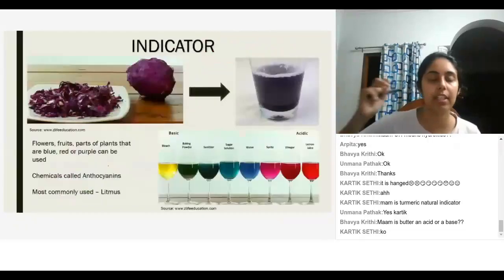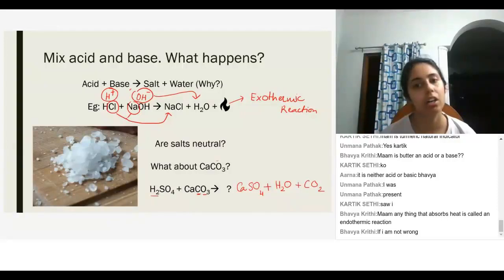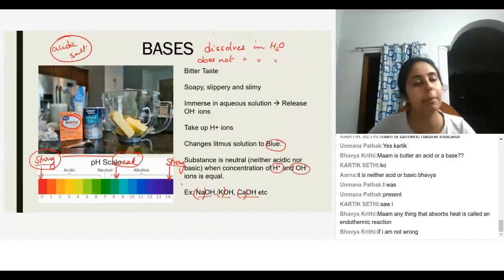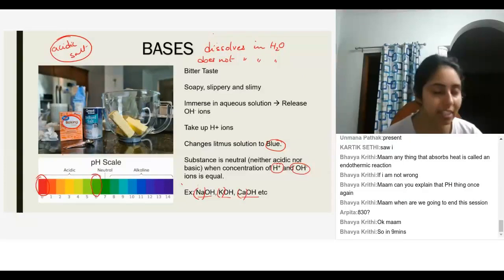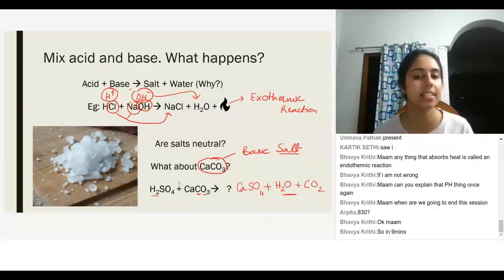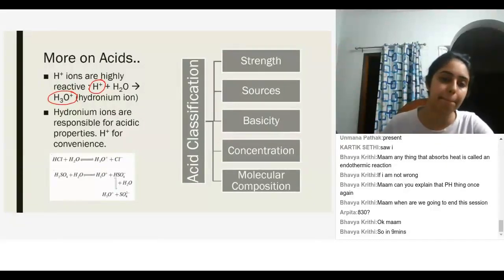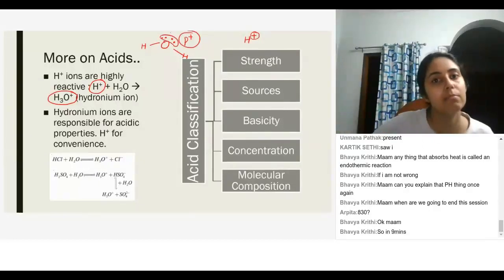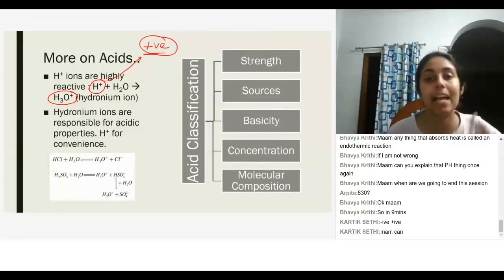Indicators & salts | Acid, bases and salts | Chemistry | Class 7 | UPrep | IIT JEE/NEET/NSO